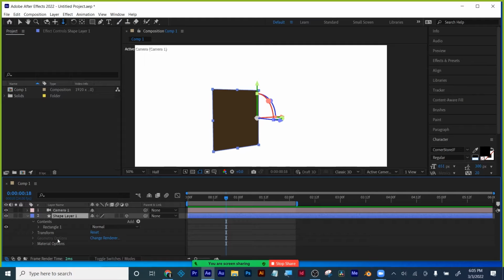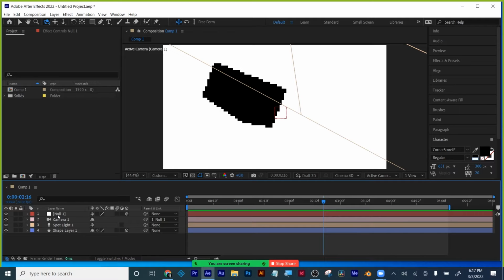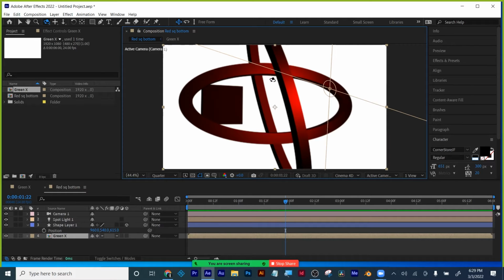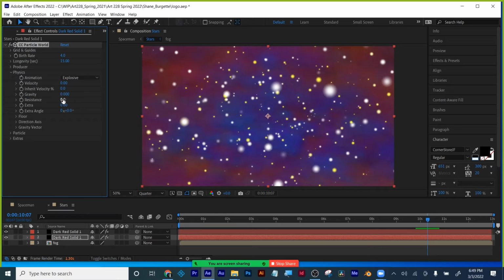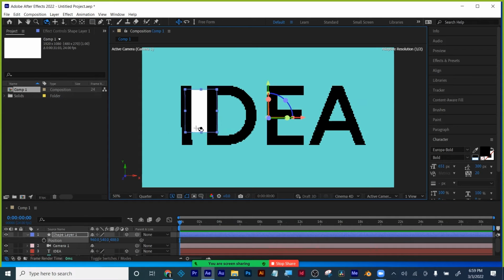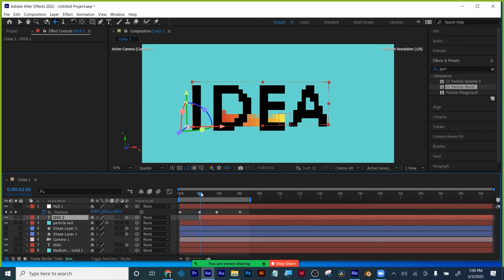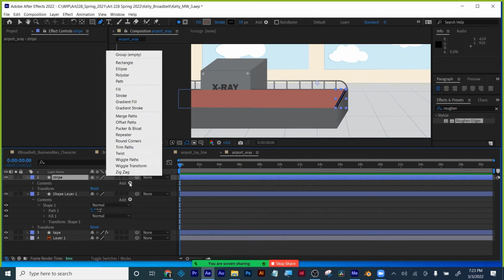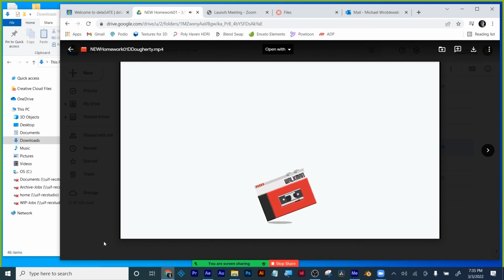Art228 Week 07 Lecture 01 PLUS LabTime 03032022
Week 07 A 3D
3D- basics, File new- maxon cinema 4D for advanced
Basics, add a square, 3d enable it. Make a star, 3d enable, spread out in z, add camera- parallax recap.
Once camera added, classic 3d workspace, switch form classic to maxon
Options, draft, custom preview res 20x20
Add a spot light
Blue light shine straight down on star, 4 views, or 1 view at a time
Like a crane game, switch views to line up properly, turn on cast shadows, set light to white to see it better, to light up entire scene Ambient light- different color to show light color blending
Cameras recap on moving, panning
Add a 2nd camera, change its in point to show what camera on top is one that is rendered, get a multi cam render in 1 pass.
(active camera) for layer stacked cameras to work- saves render time.
Eye tracing, line up shots, rule of 3rds
Reminder cameras can be animated, fewer keyframes better motion
Camera parent to a null
Square, light pointing straight down white, green light on side, white ambient light to fill
Camera, null, 3d enable null.
Camera layer parent it to the null- null now controls position & rotation- speed graph null keyframes
Low res & dracft mode to get motion ideas faster, then dial in look at a higher res.
Shape layer- scale, show how 3d cube still scales similarly, just depth now
Fake camera focus pull- rack focus, 2 layers of text (gaussian blur)
Animate both focuses at same time to make look like camera focus change
Add an oval , no fill, solid stroke, anchor in center, 3d enable layer. Classic 3d
Animate on a trim path, dup layer rotate it to look like an atom symbol
Place text in center 3d enable it. Add a red light to scene, add a camera. Change to cinema 4d, go over enable/disable
Show 3d precomp nested in another 3d scene. Collapse transform (atom almost side view, redlight) 2nd comp front view, blue lights.
Collapse transform uses lights and cameras form scene it is placed in- or else get multi perspective like egyptian paintings
Extrude- push bac in z. Square become cube, oval looks like a cylinder, not a sphere in basic 3d (straight push back in z space)